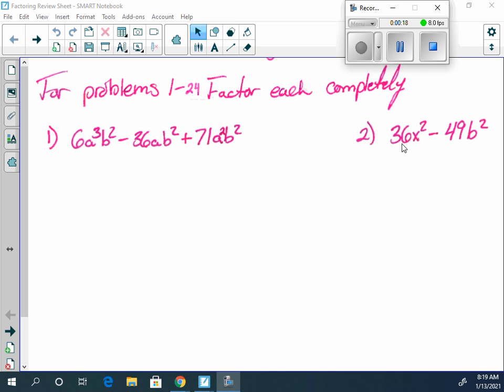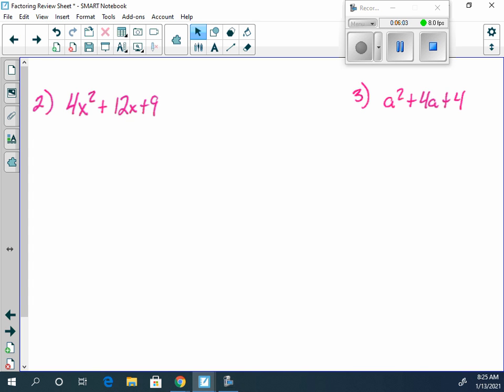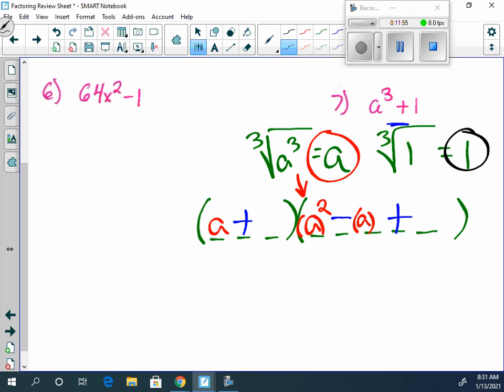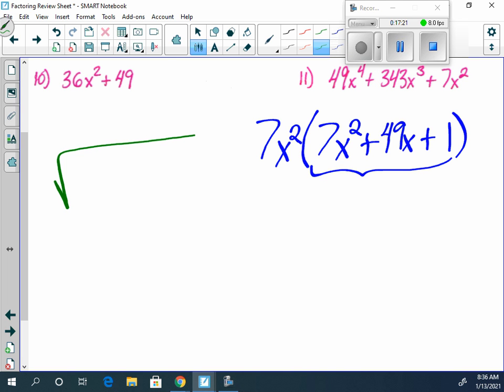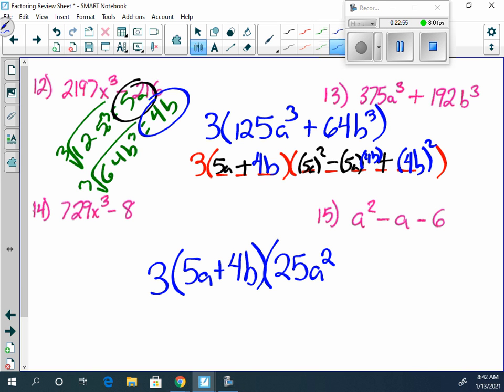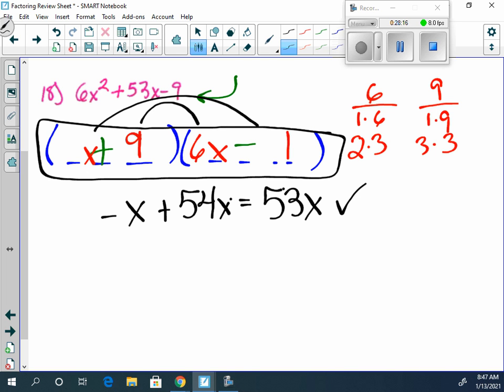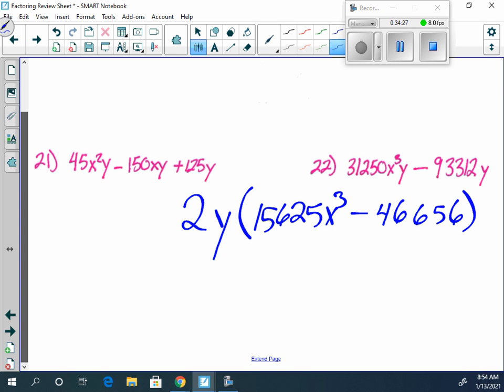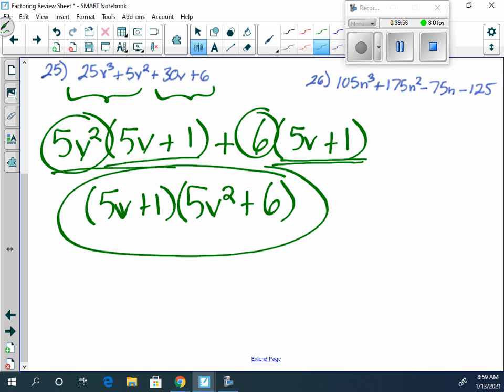Algebra 2 Factoring Review Sheet